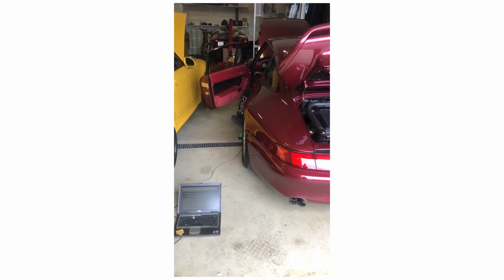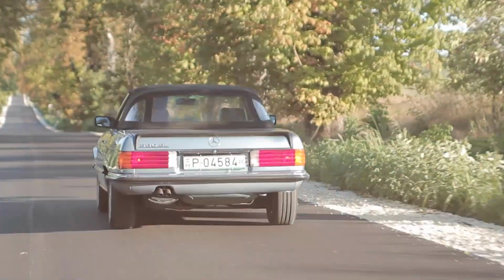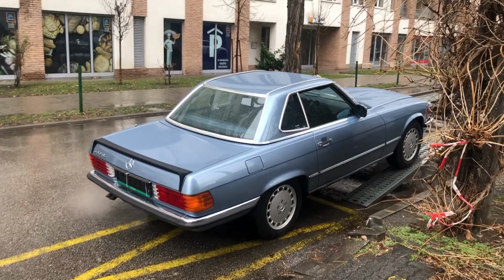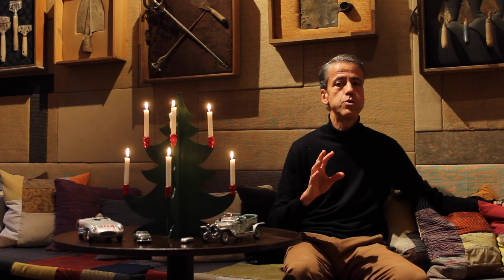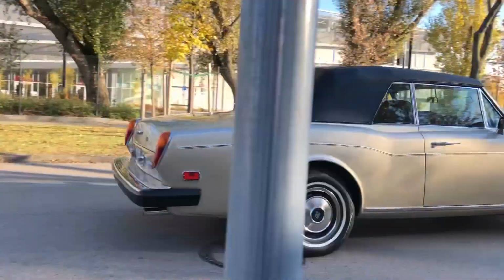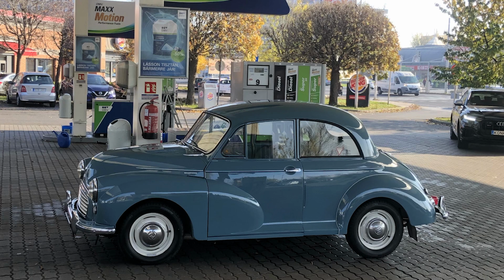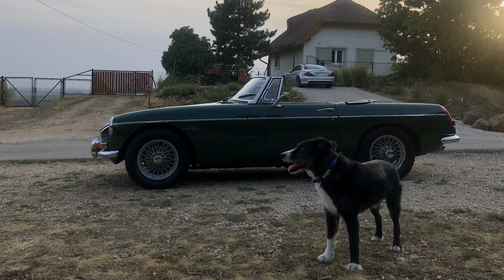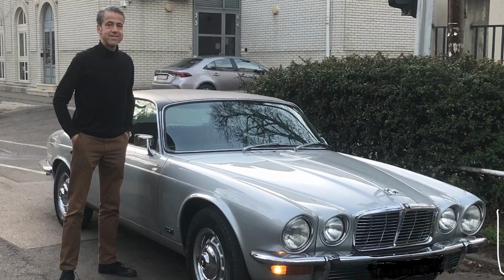Time Warp Mercedes, Ultra Rare Porsche and Classic Early VW in Our 2022 Petrolhead Christmas Video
It's that time of year again and in today's video, we are inviting you to look back at the highlights of 2022 at Petrolhead Classics.

You'll see a unique collection of rare, aircooled Porsche 911 Turbo S and a time-warp Mercedes R107 560 SL finding new homes, me bumping into Donald Osborne one of my favourite classic car personalities and us learning to see double and even triple when dealing with a fantastic Volkswagen collection consisting of early Split-Window Beetle and Lowlight Karmann-Ghia.

Being a small boutique dealer in collectors' cars, we are all about making dreams come true. A big thank you to all our clients for entrusting your pride and joy with us. Also, thank you to our viewers and followers for being with us during the year. Many more interesting cars and stories coming up in 2023. From all of us to all of you: Merry Christmas & Happy New Year!